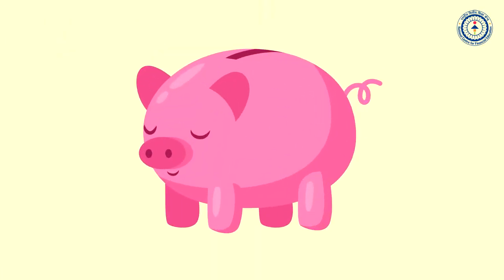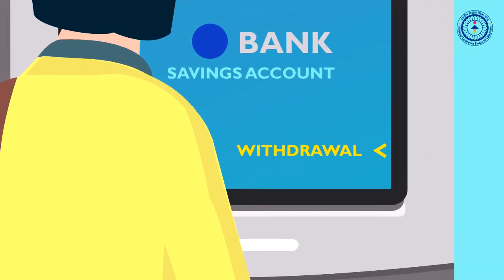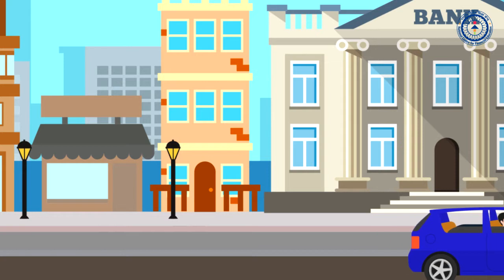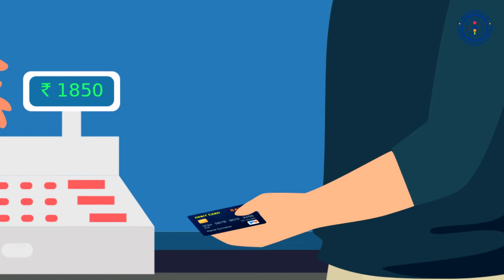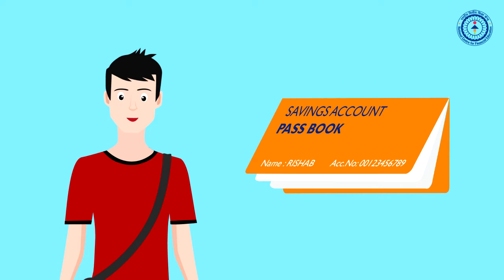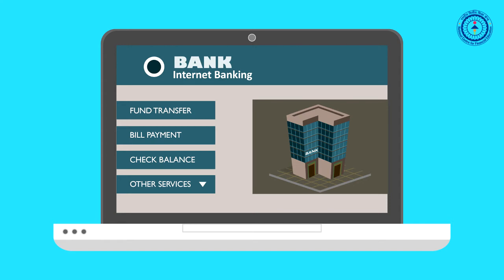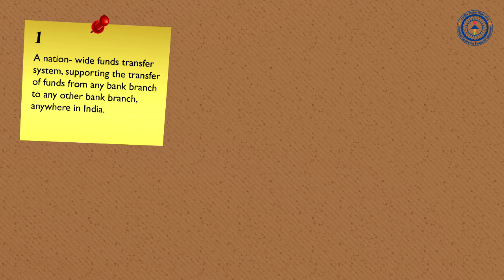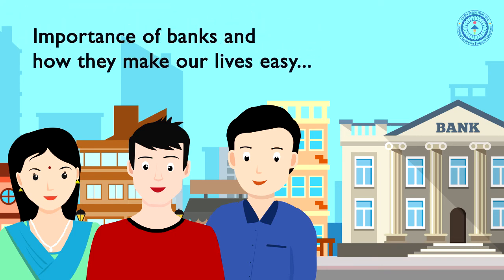Meaning and Functions of a Bank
This is an educational video which explains about a bank and its functions.
Different types of bank accounts, different ways to do banking transactions and facilities to customers etc. are also covered.